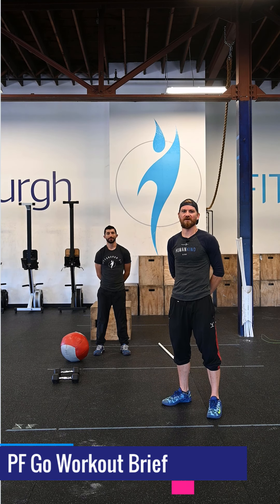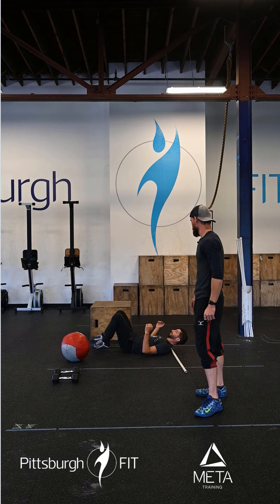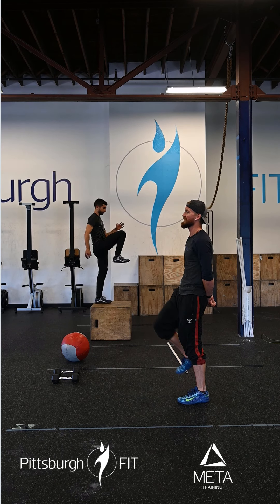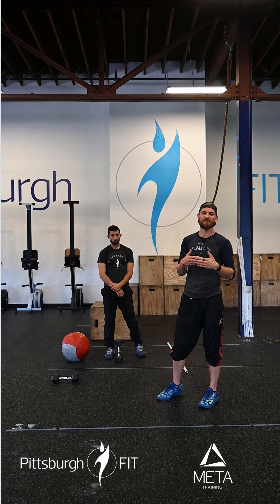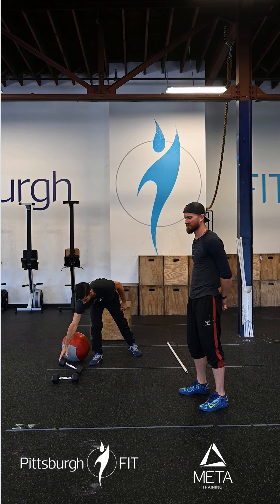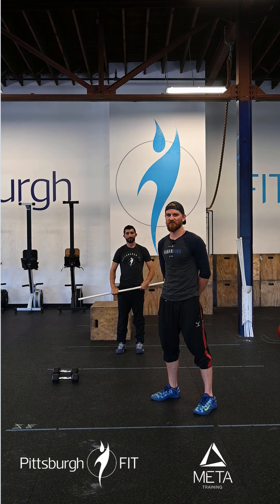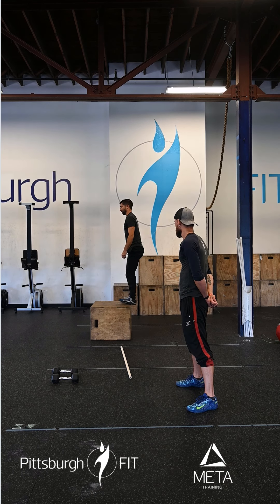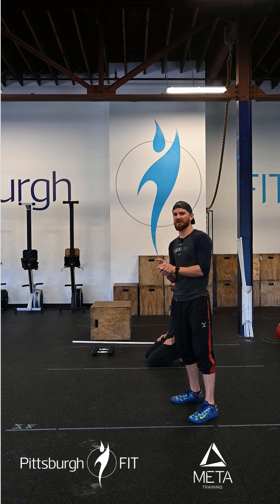PF Go Workout 66 2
HAPPY BIRTHDAY CHRIS T. AND CHRIS M!

“No matter what happens in life be good to people. Being good to people is a wonderful legacy to leave behind.” Anonymous

WARM-UP

2 Rounds

200m Run

10 PVC Passthroughs

5 Walkouts

2 Rounds

10 Snatch Pulls

8 Muscle Snatch

6 Hang Power Snatch

STRENGTH

Build to a 3-Rep Heavy Hang Power Snatch

WORKOUT

7 Hang Power Snatches (75/115)|(55/75)

8 Hand Release Push-Ups

9 MB G2OH (14/20)|(10/14)

200m Run

PittsburghFIT.com/Go